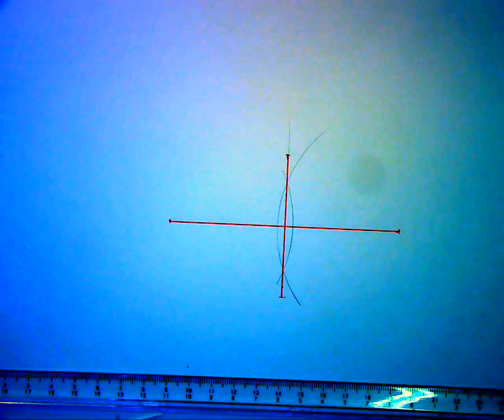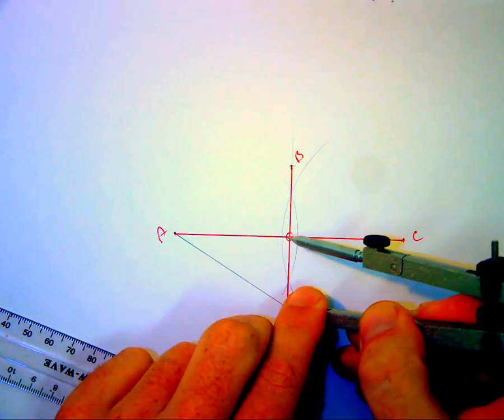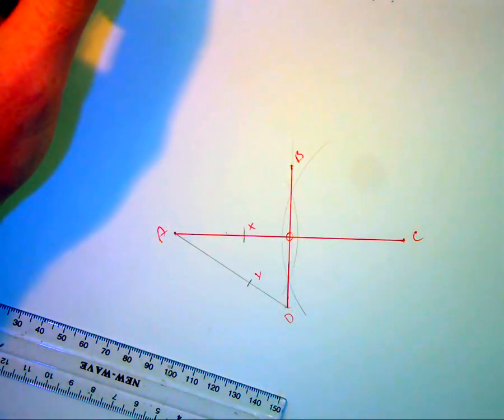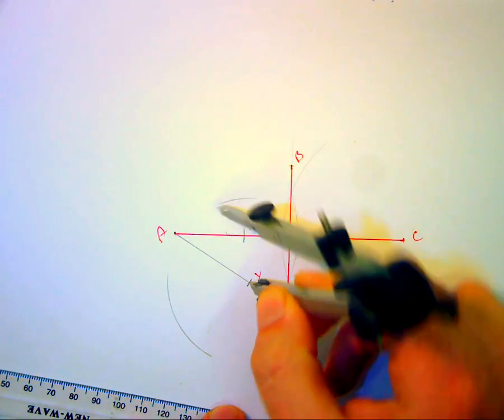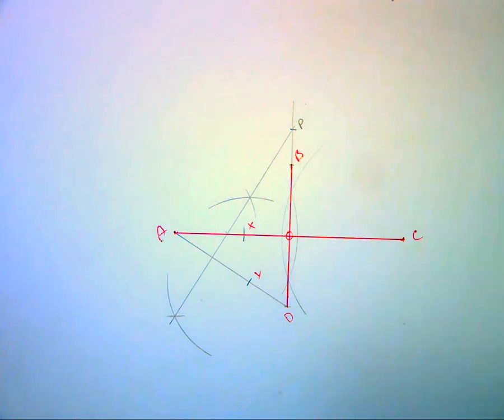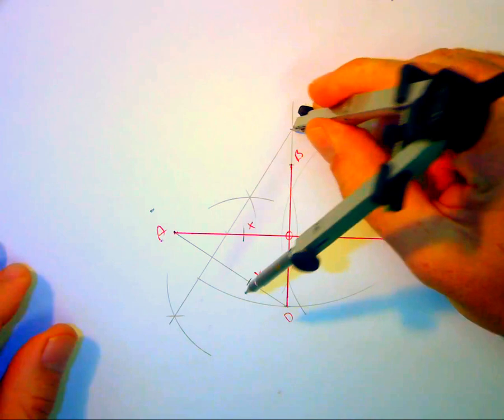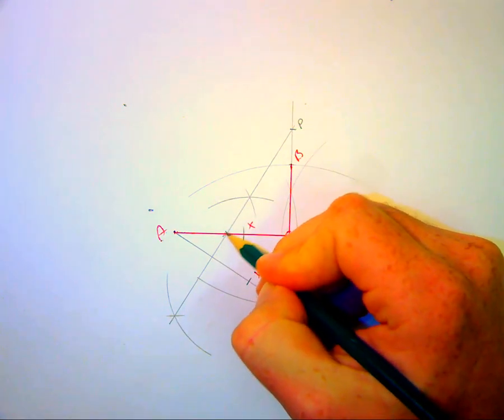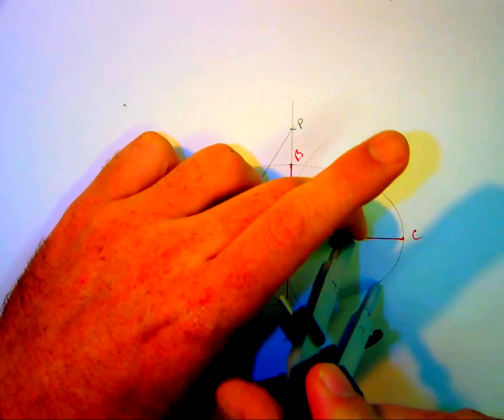Drawing an Ellipse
Grade 10 Engineering graphics and design, how to draw an ellipse.